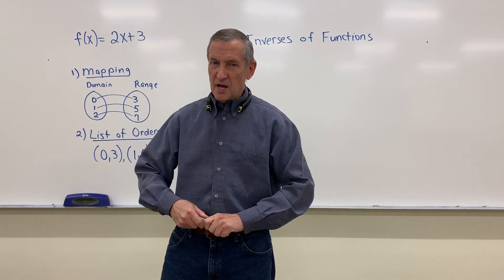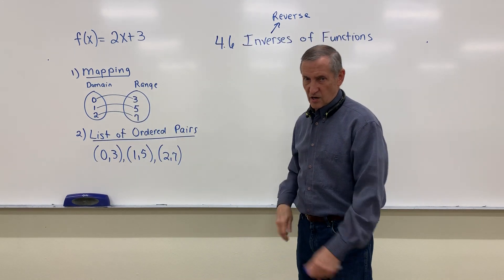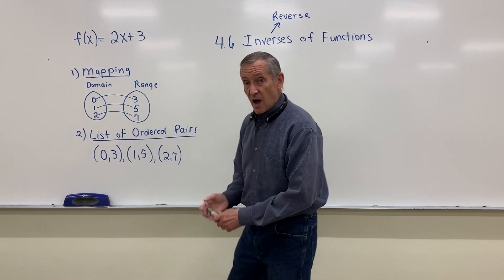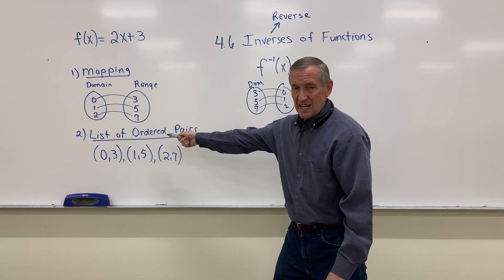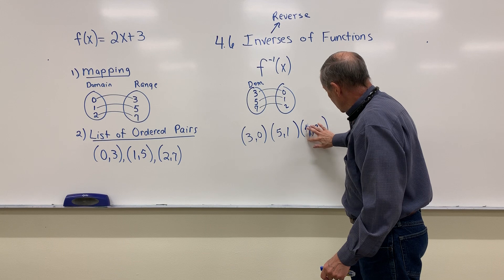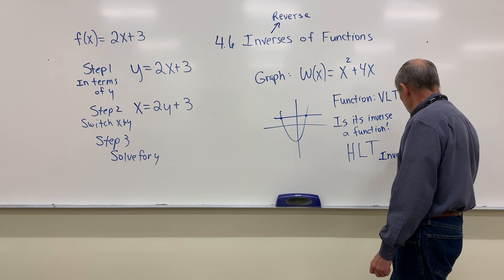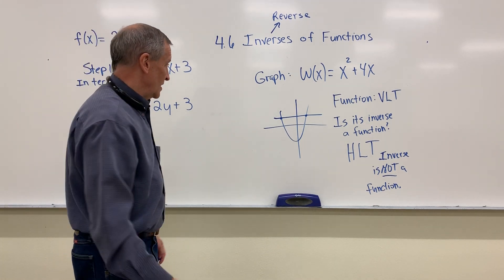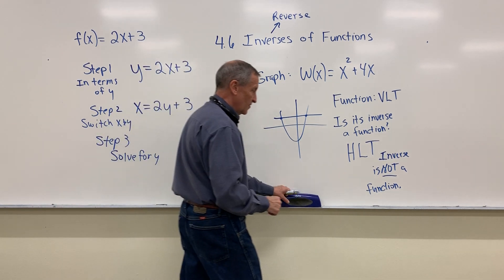Inverses of Functions 4.6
This is a video lecture on Hawkes Algebra section 4.6, The Inverses of Functions.